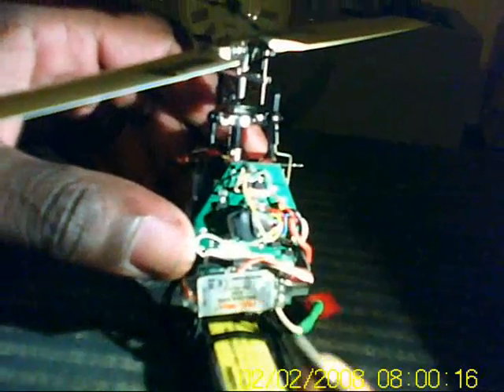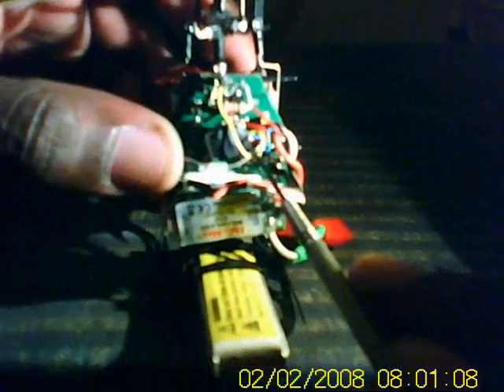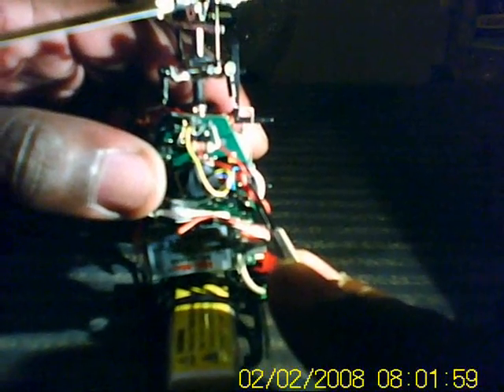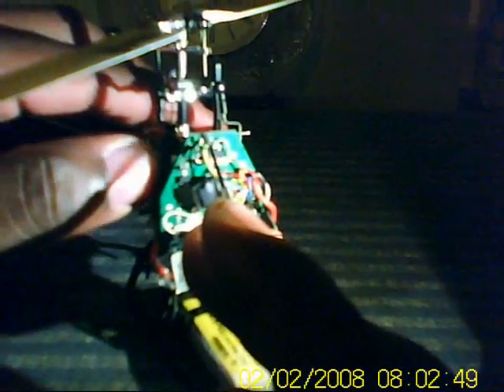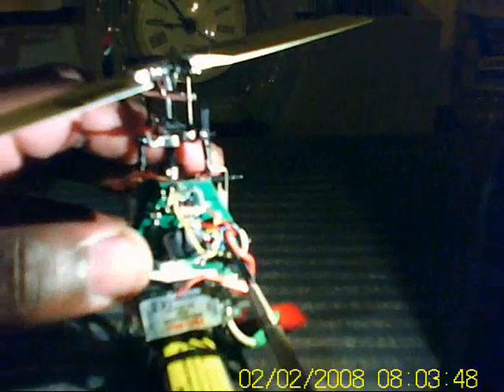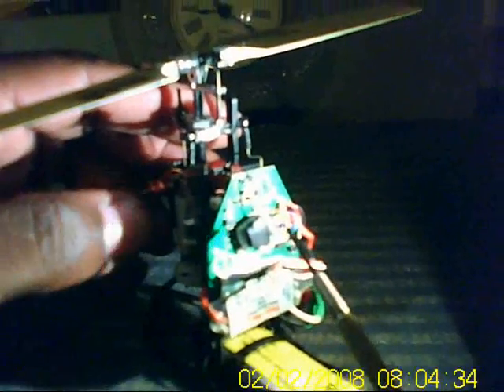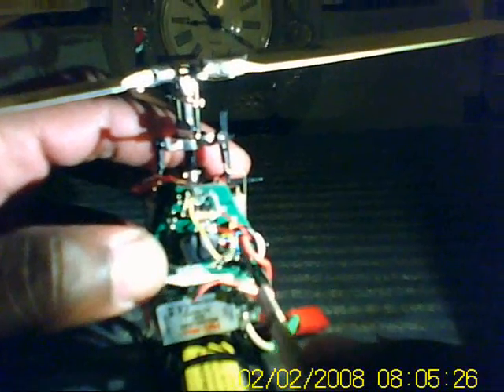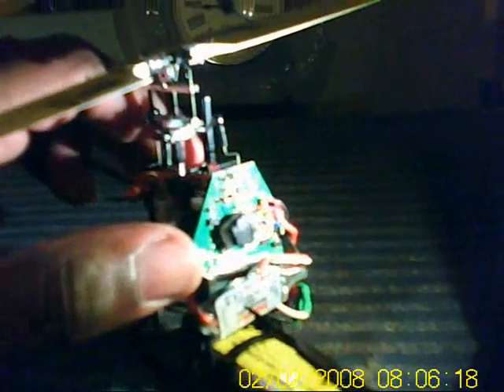Mcpx BL how to wire the BL esc to thesteve converter.wmv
Just a video telling how to wiring up the bl esc and steve converter.  Hope this help.